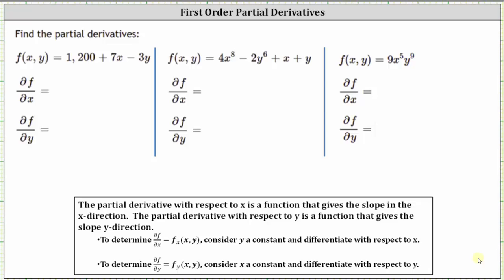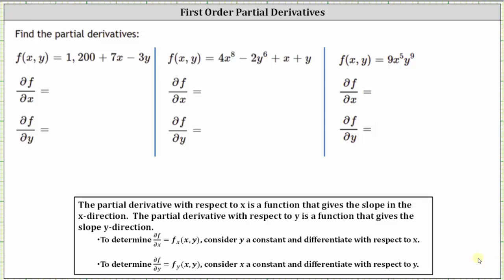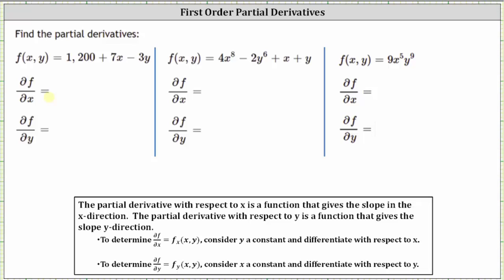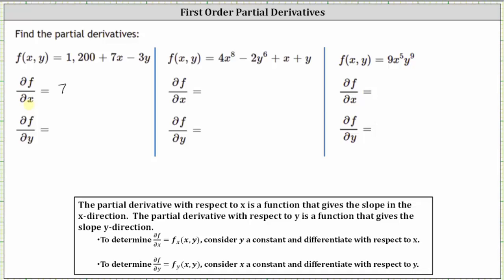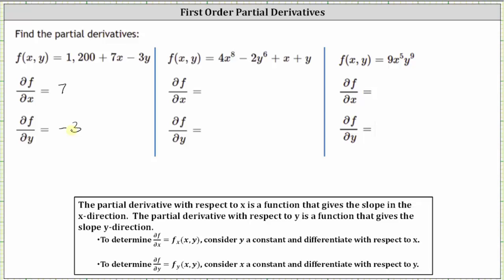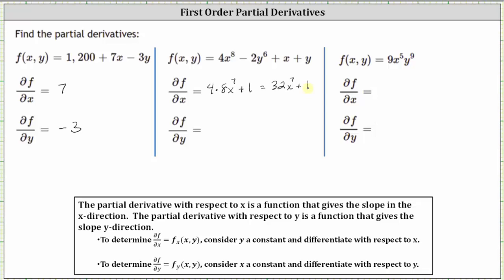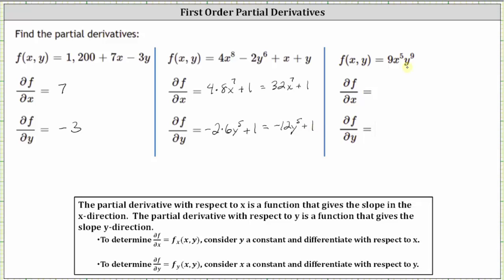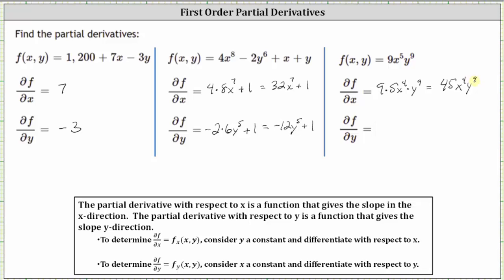Determining Basic Partial Derivatives: Functions of Two Variables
This video provides examples on how to determine first order partial derivatives.